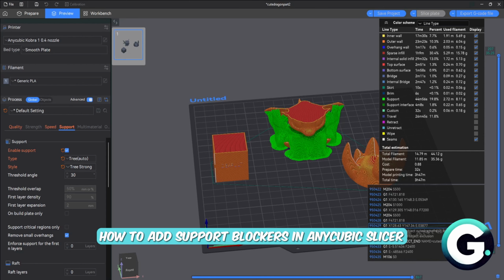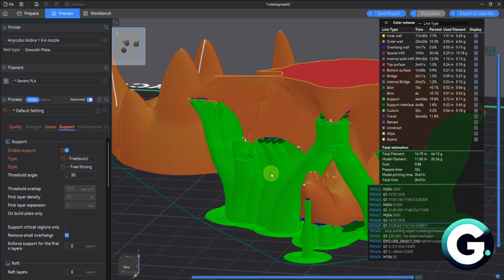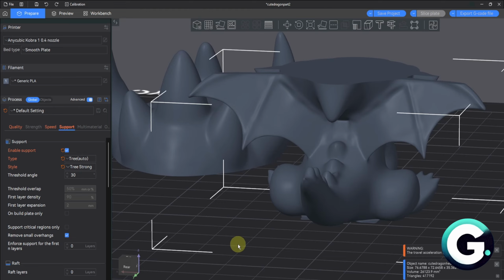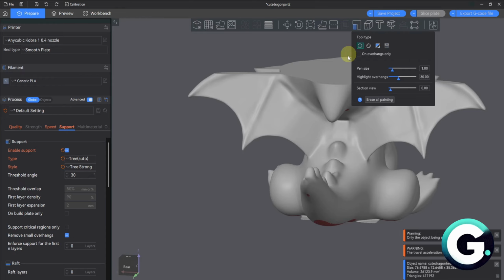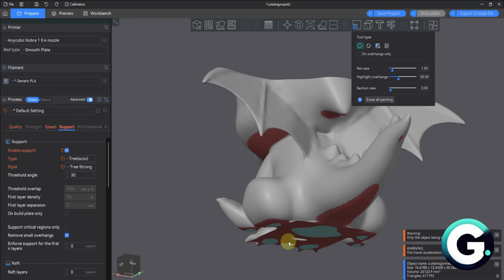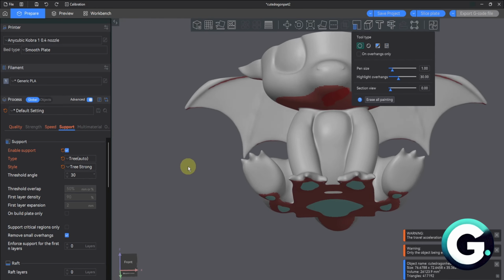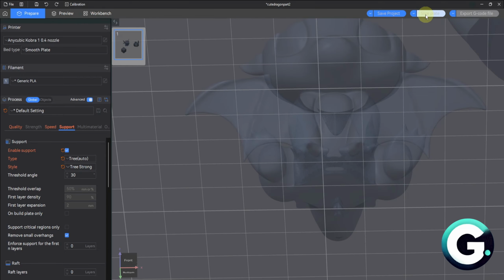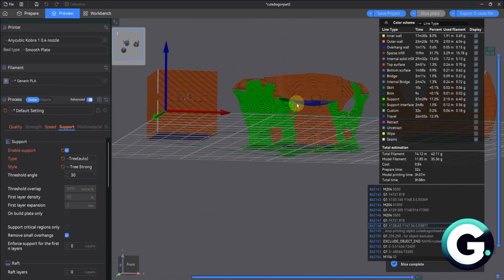How To Add Support Blockers In Anycubic Slicer (EASY) 2026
This tutorial shows how to add support blockers in the Anycubic Slicer to control where support structures are generated.
Viewers will learn the step-by-step process to effectively manage support settings in their 3D prints.
This knowledge will help improve print quality and reduce material waste, making 3D printing more efficient and tailored to specific needs.